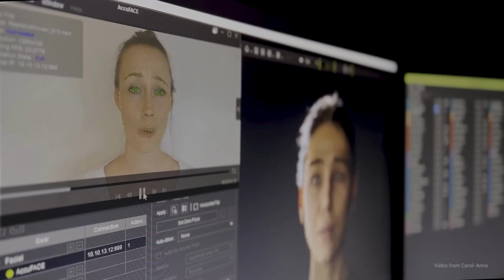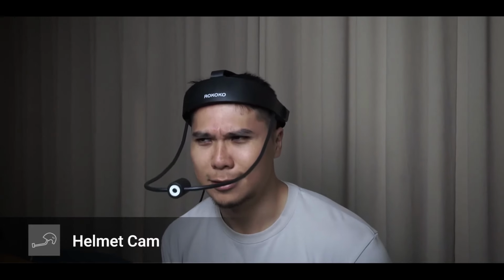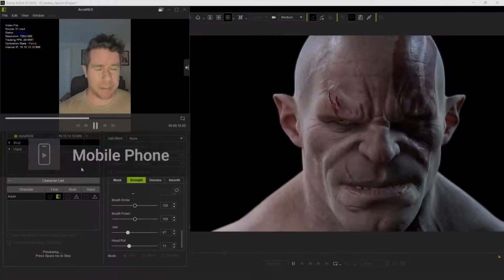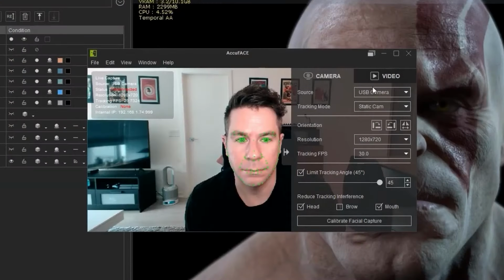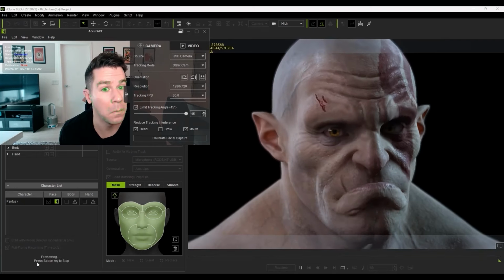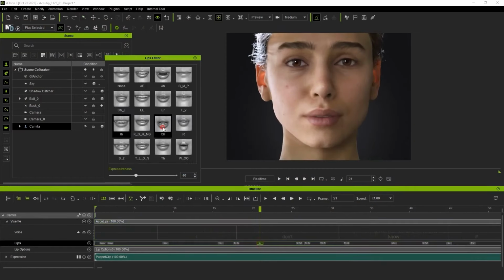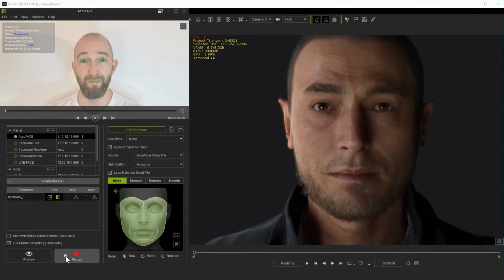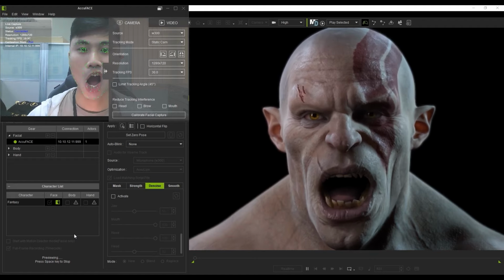AccuFace - New A.I Facial MOCAP Is Here!